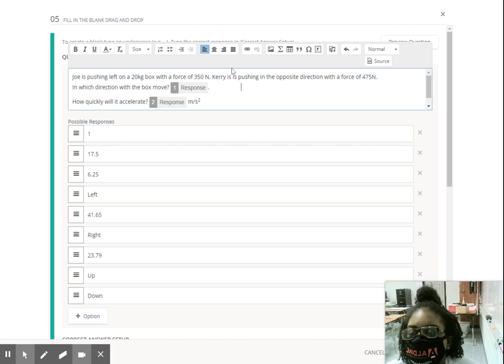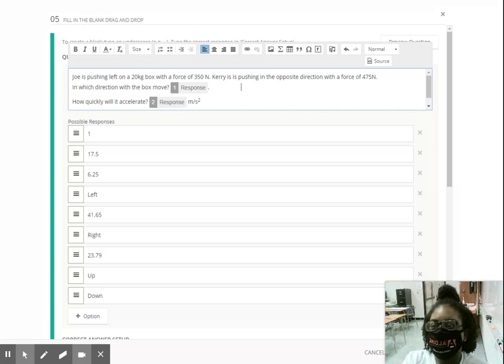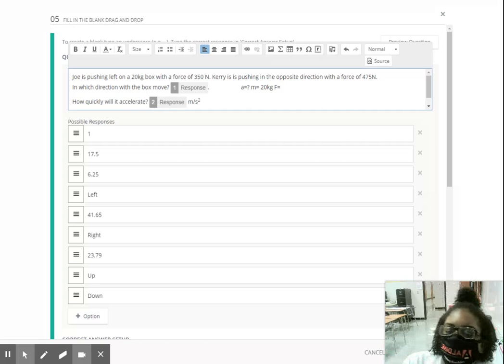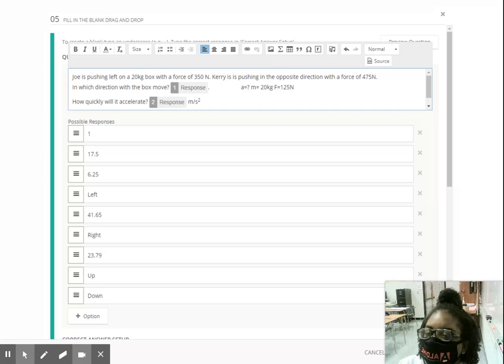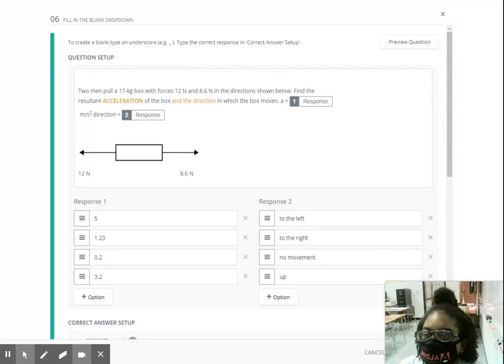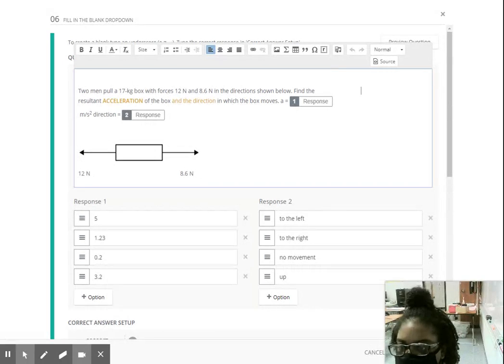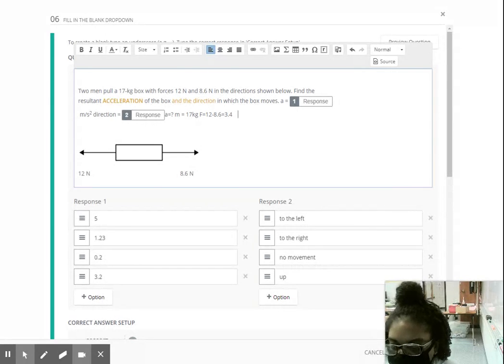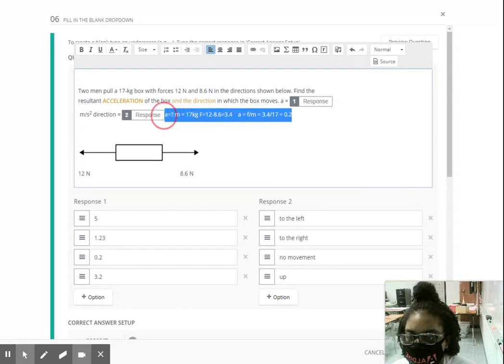Newton's Second Law - F = m*a | Schoology - Lesson Closure